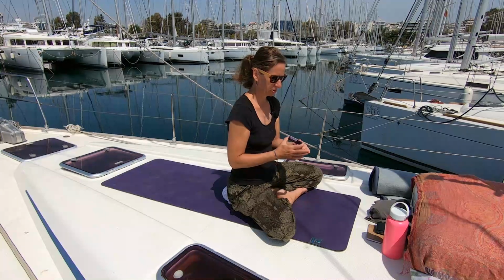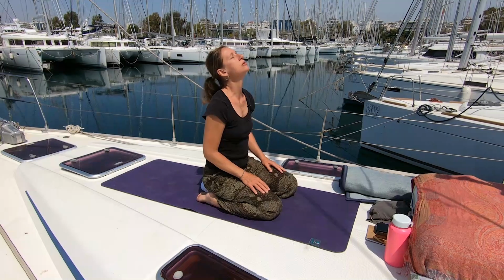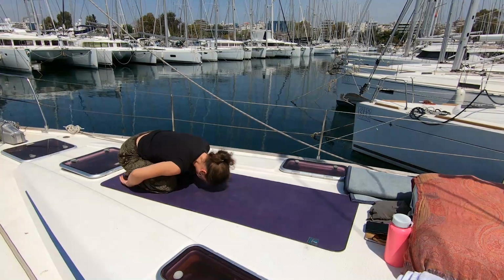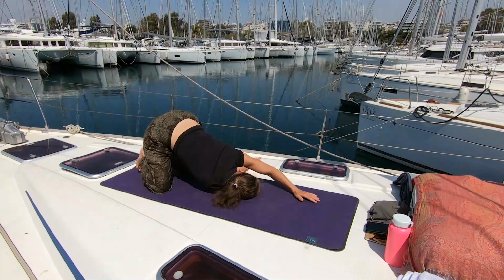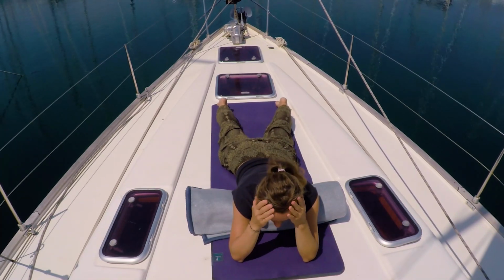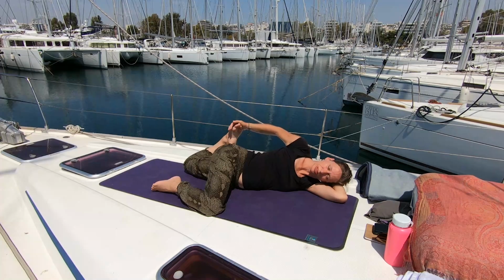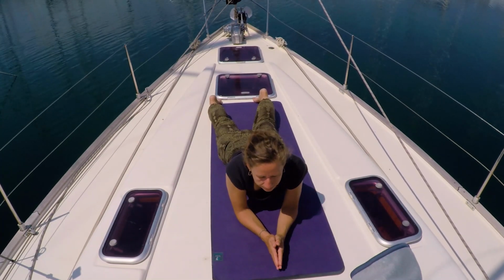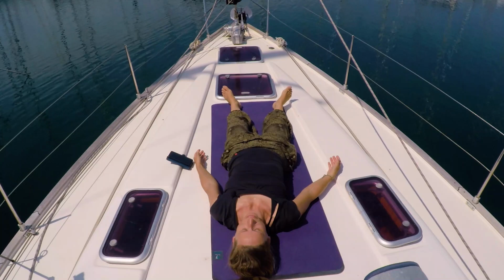1 hour Yin Yoga class for shoulders and upper body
Heartspace Yoga - gentle Hatha Yoga, Yin Yoga and Hatha & Yin Fusion classes with Silke from our yacht Polykandros (Polly) or wherever the mat lands.

For more information about Heartspace Yoga you can check out Silke's Silke is a qualified Yin & Hatha Yoga teacher, a Reiki Master, a Tibetan Singing Bowl player and Essential oil educator.